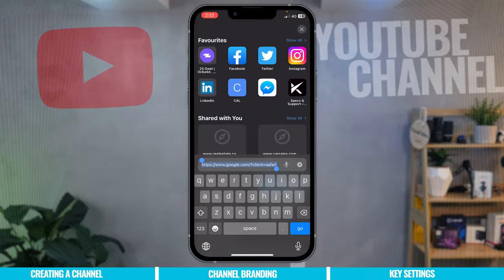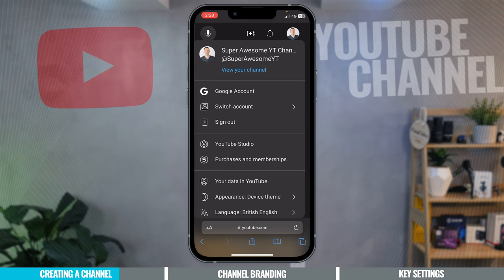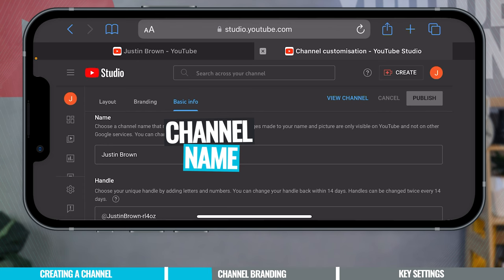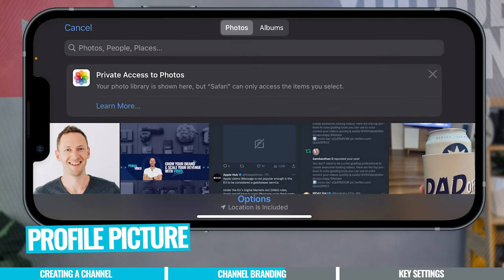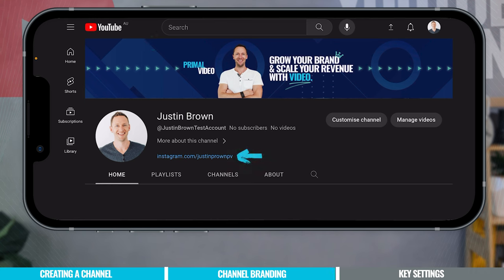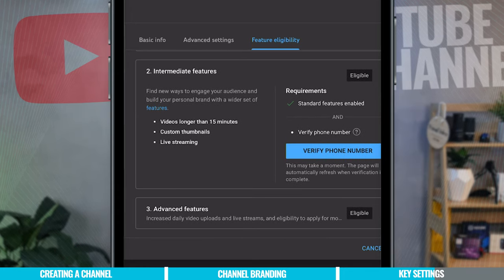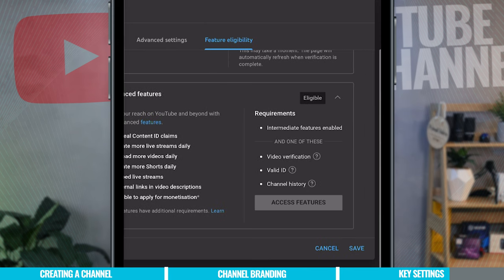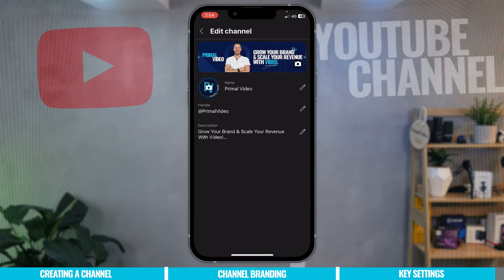How To Create A YouTube Channel With Your PHONE (Updated Beginners Guide!)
How to create a YouTube Channel with your PHONE, quick & easy in 2023! Our complete guide with everything from how to make a YouTube account to the key YouTube settings you need to know on iPhone & Android!

📕 Learn the 3 most powerful tools & ranking strategies to 10X your traffic on YouTube!

Timestamps:
00:00 How To Create A YouTube Channel With Your PHONE (Updated Beginners Guide!)
00:38 How to Create A YouTube Channel Using Your Phone Browser
02:22 How to Setup Your YouTube Channel Branding & Info With Your Phone
05:15 How To Verify Your YouTube Channel On Your Phone
08:42 YouTube Studio App Overview

Become a Primal Video Insider (100% free) to access advanced workshops, bonus trainings, and regular PV updates

-- How To Make A YouTube Channel On A Phone (YouTube For Beginners!) --

If you’re new to YouTube, biting the bullet and starting a YouTube channel can be an intimidating task. But the good news is, the process is quick and straight forward once you know what to do.

All it takes is following this process on how to create a YouTube account, then you’ll be on your way to building out a library of content that shows up and ranks in YouTube & Google for years to come!

In this video, we’ll take you through how to start a YouTube channel with your phone the right way - including configuring your channel for upload & the hidden channel settings you can easily optimize to maximize your results. Whether you’re on Android, iPhone or iPad you can follow along with this beginners guide!